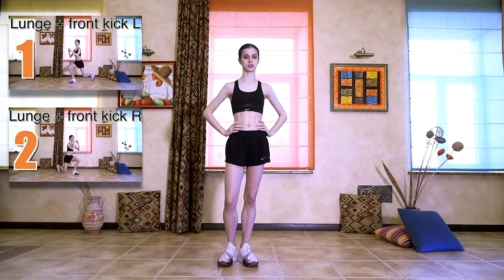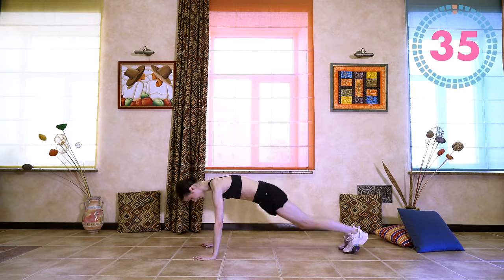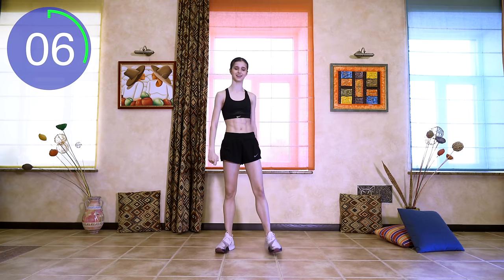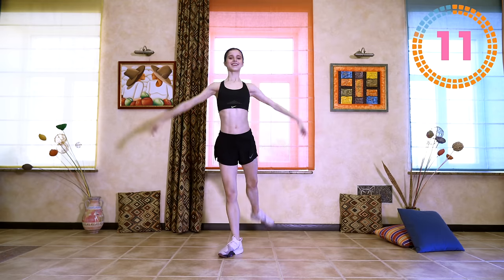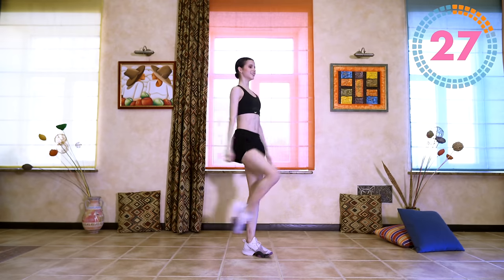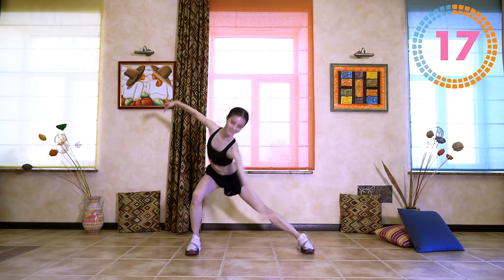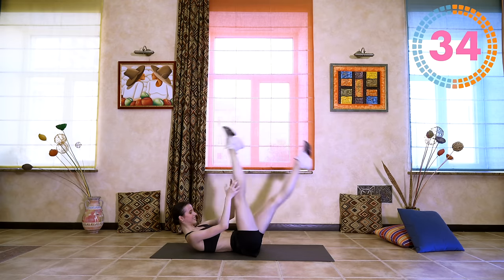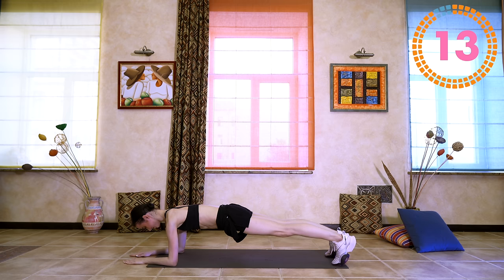FAT BURNING full body BALLET CARDIO workout with CORE burnout from Maria Khoreva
Today’s full body workout (fat burning) is only 25 minutes long and it’s going to burn your calories and fat as well as tone your leg and core muscles.

We’re doing 3 rounds of cardio moves:

 1. Lunge + front kick L
 2. Lunge + front kick R
 3. Turned out burpees
 4. Mountain climbers + plank jacks
 5. Pile jump + arabesque lift
 6. Sweeping side lunge
 7. Jumping jacks + high knees
 8. Plank back kicks

And these are going to go for 40 seconds on and 10 seconds rest.
And after that we will finish the workout with the 7 minute total abs burnout round.

I hope you enjoy this routine!